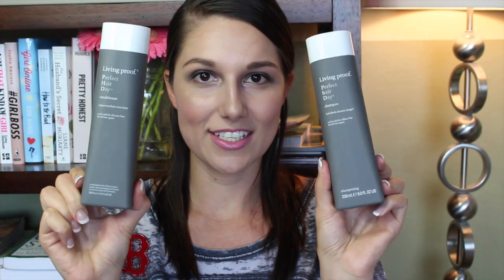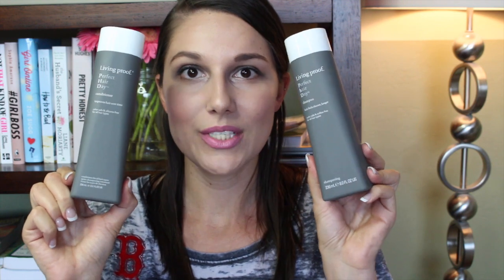Hair Care Chat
This video is about my recent hair care and my long time hair story utilizing Living Proof products.

**Open internationally. Giveaway runs until Sunday June 29th & I will select a winner the following day.

Products Mentioned
Living Proof No Frizz Collection

Boston Red Sox Tee
Luca Love Bracelets
Covergirl Outlast Long-wear & Moisture in Phantom Pink